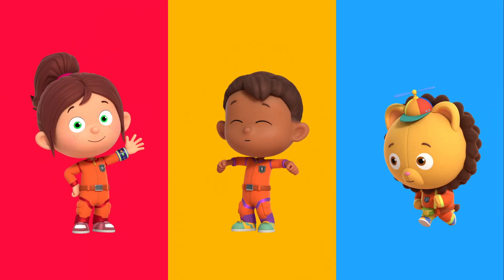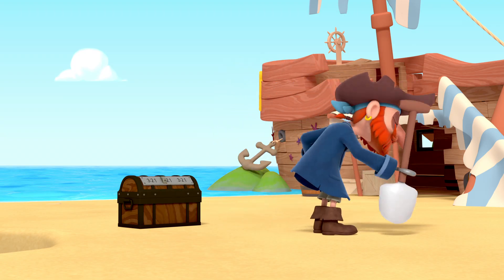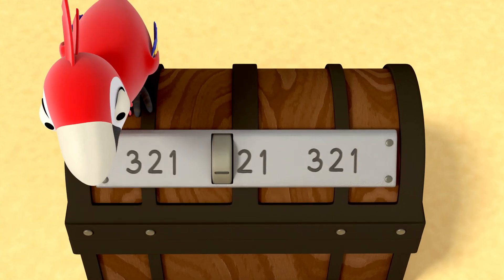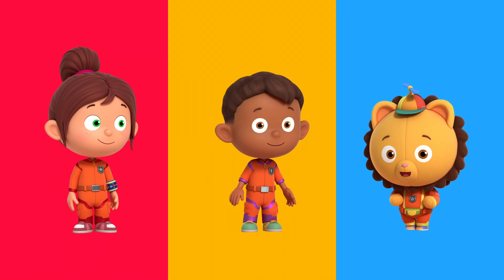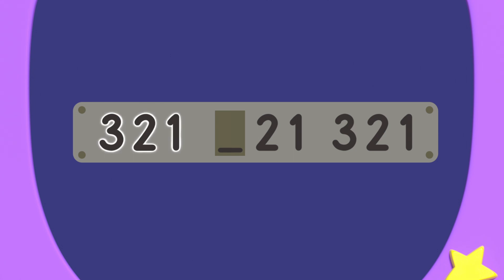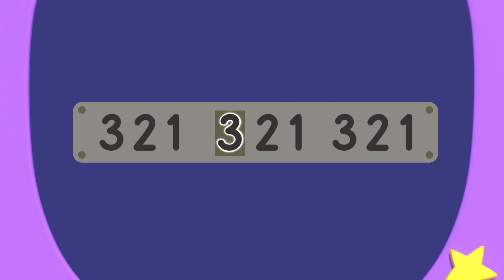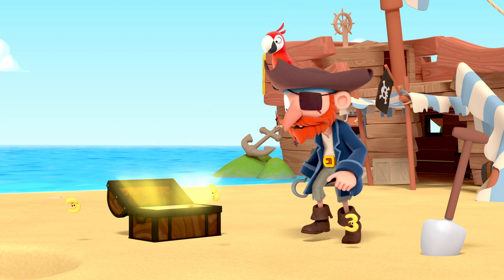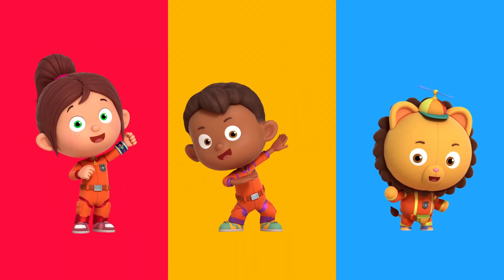Finding RARE Treasure! 💰 | 123 Number Squad! | Learning Cartoon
Captain Redbeard needs help opening the treasure chest! Can the 123 Number Squad help crack the code and find the number needed to open the chest?!